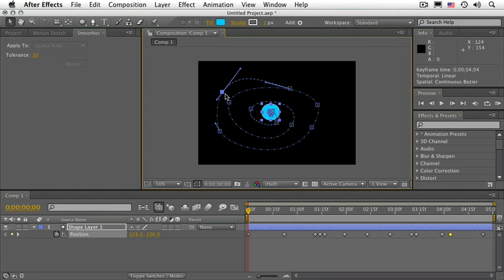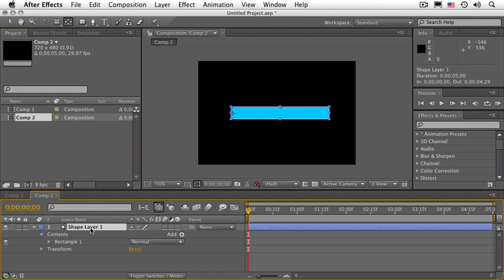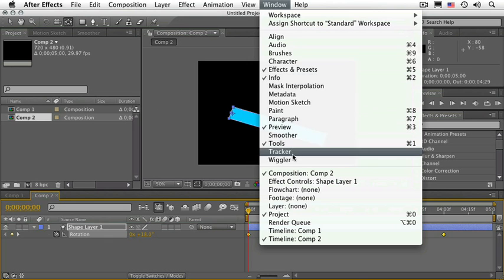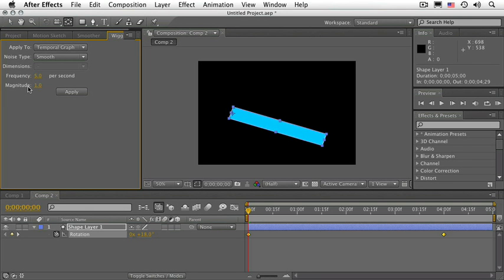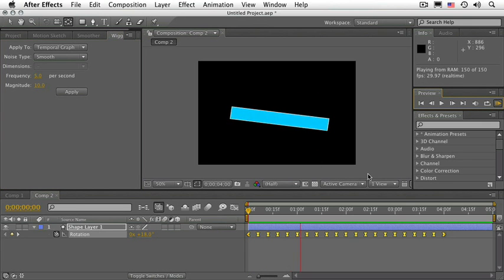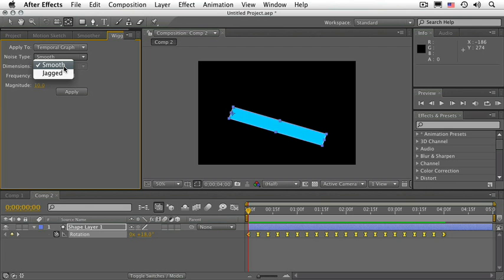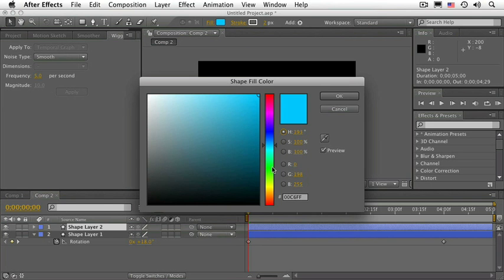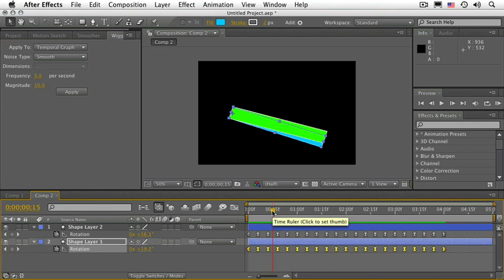Adobe After Effects - Using the Wiggler